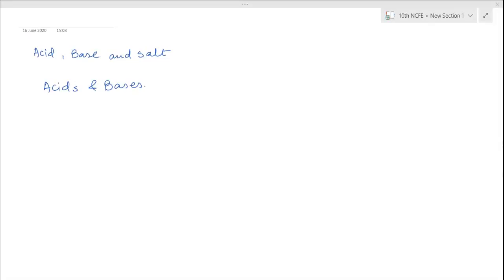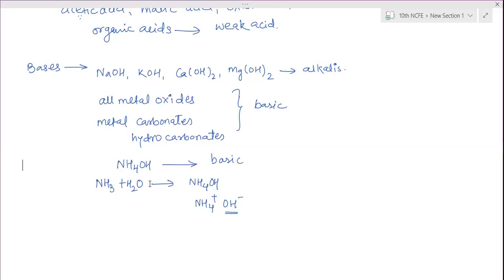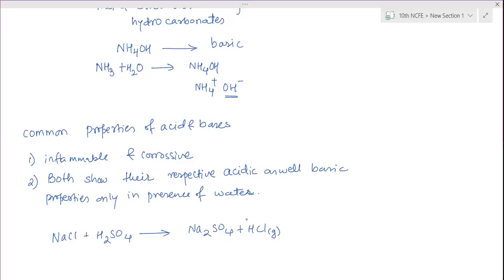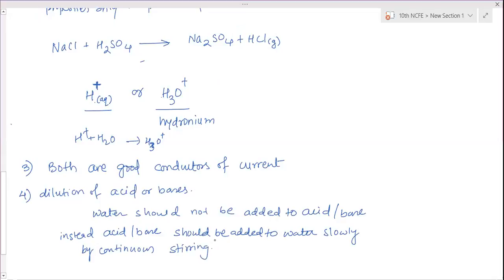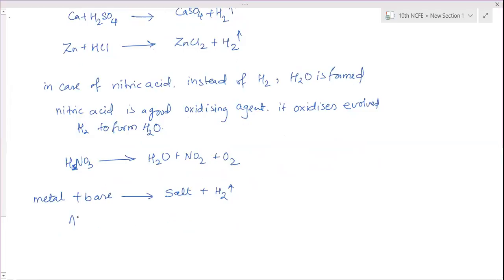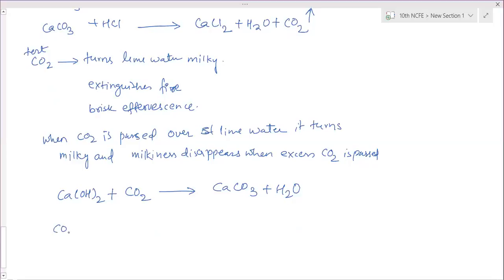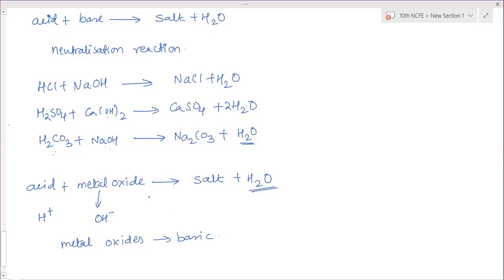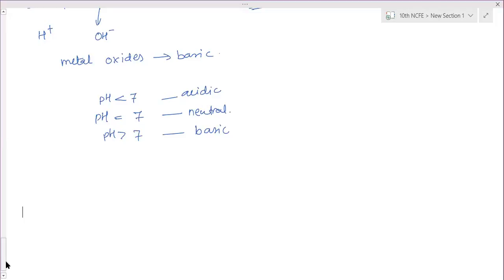10th NCFE Science Revision 16th June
10th NCFE Science Revision 16th June